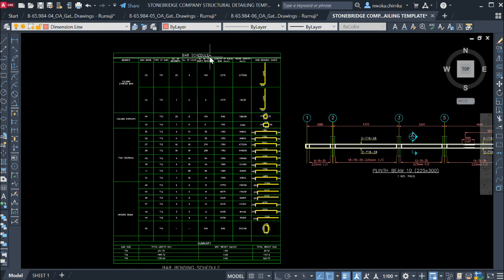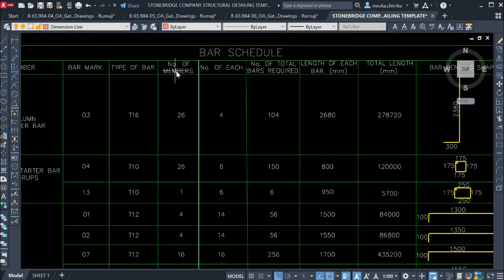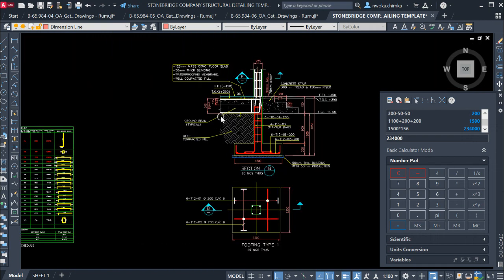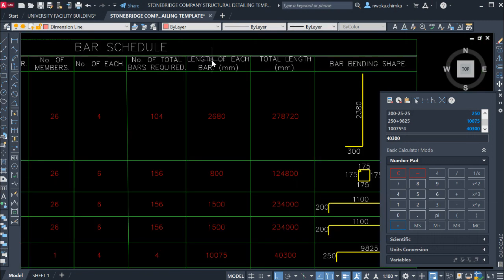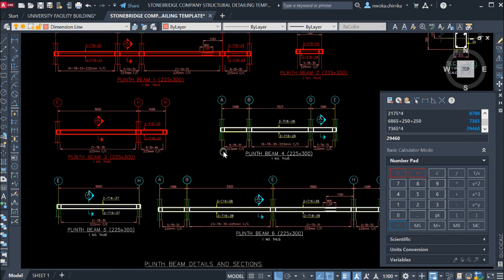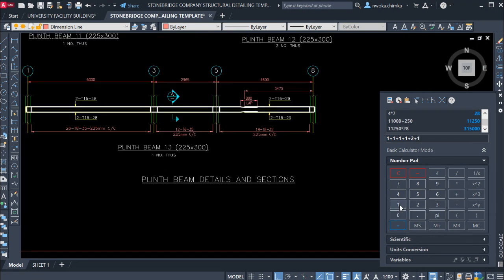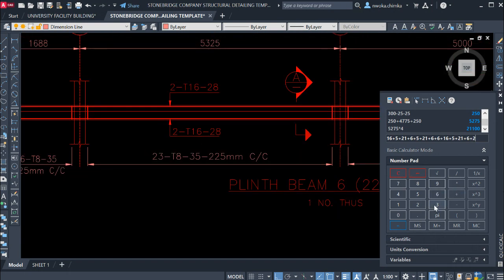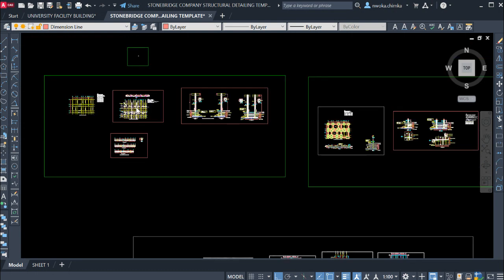How to Prepare BAR BENDING SCHEDULE Manually - ( Complete Course )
-In this video, you will learn How to prepare a Bar bending schedule in AutoCAD after Prota Structure Design.

- Watching all PART's of this video to the end, You will learn How To Perform complete Structural Detailing in Autocad after your building design in protastructure software.

- Also in this video, you will learn How to prepare a bar bending schedule for RCC structural detailing in autocad.

How to prepare Bar Bending Schedule manualy.

- Next Bonus:
In my next video i will:
1) Design and Detail to ACI Code in Prota structure and autoCAD
2) Design and Detail to Eurocode in Protastructure